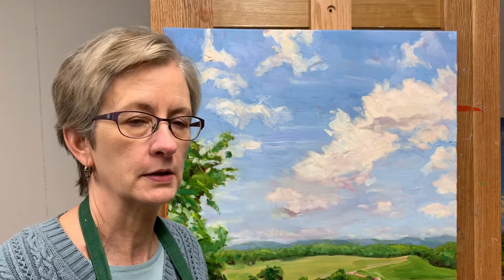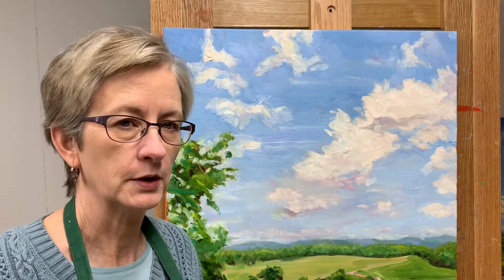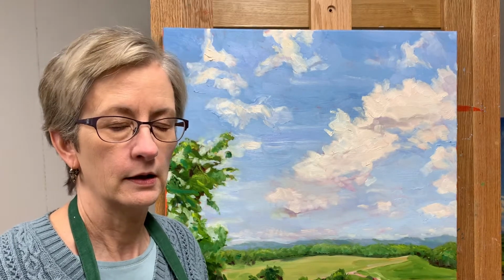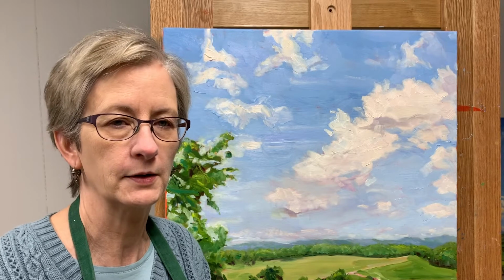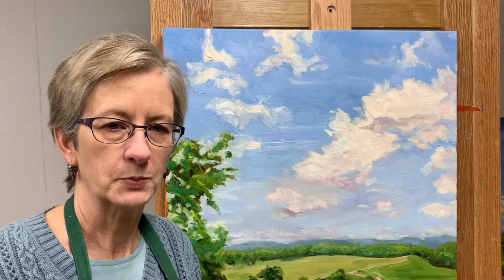Painting a Favorite View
Painting in Action: Looking West
One of the most beautiful spots in the beautiful state of Virginia is the subject of this video. Looking west from Montpelier, the home of founding father James Madison in Orange County, VA.

If you are interested in owning this painting, details are